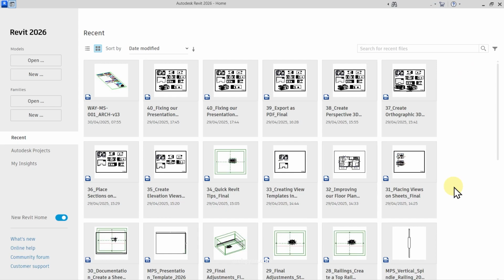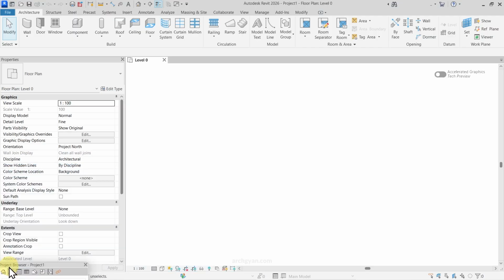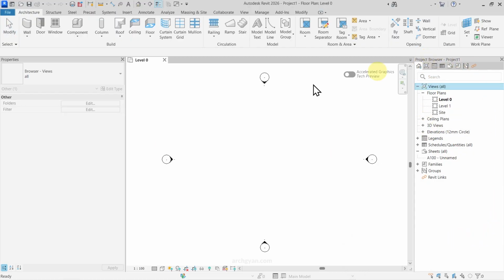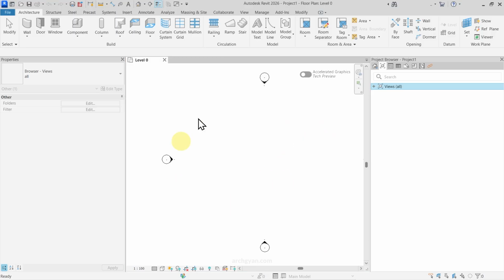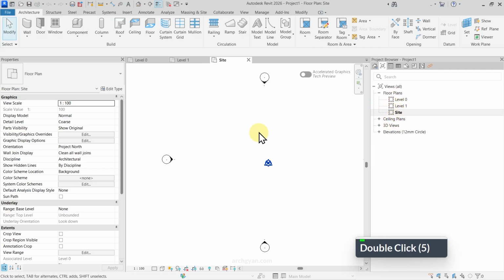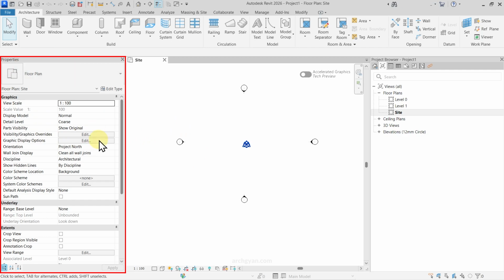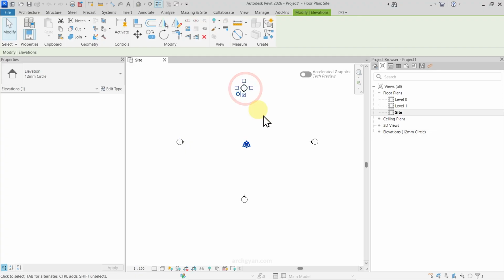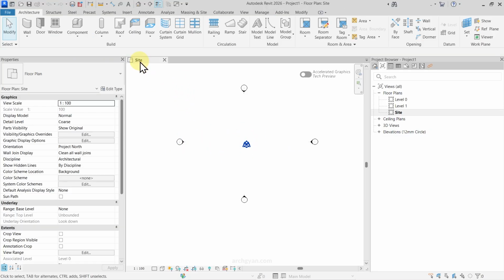Creating a New Project: Understanding the Project Browser & Propert...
In this Revit tutorial, you'll learn how to creating a new project: understanding the project browser & properties window in Revit.

⏱️ Timestamps:
0:00 Introduction